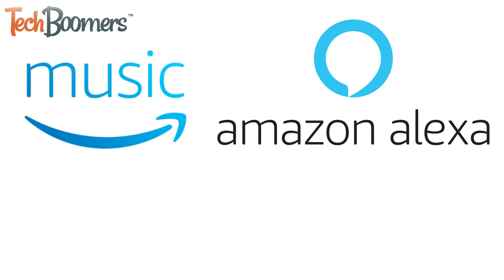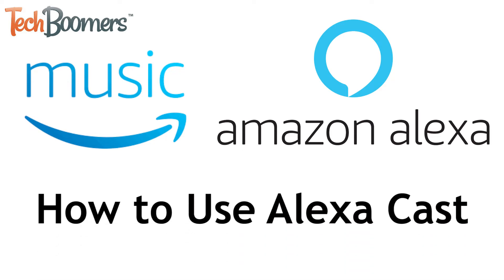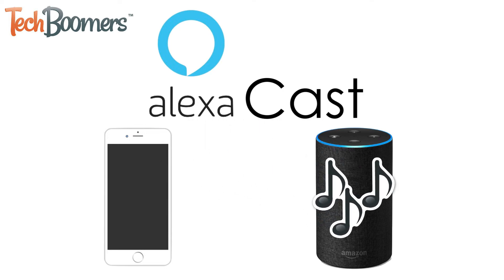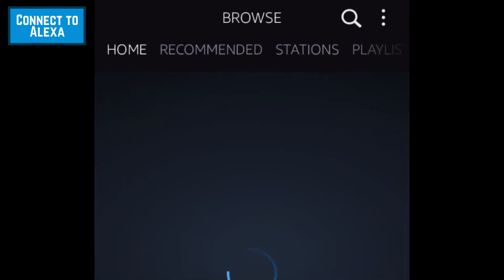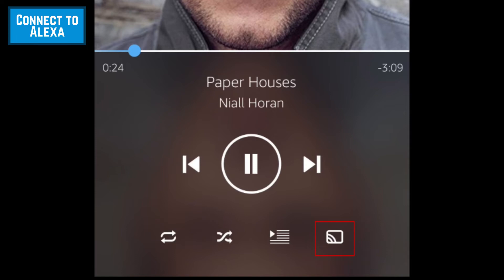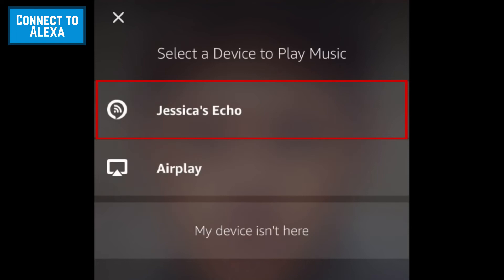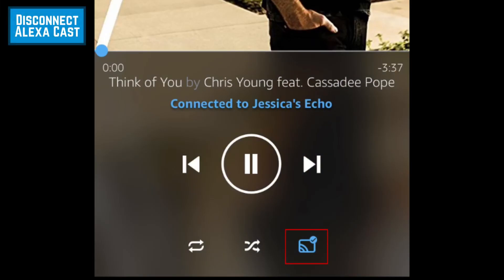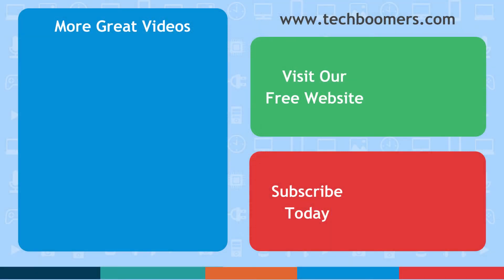How to Use Alexa Cast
Amazon has introduced a new feature for Amazon Music & Amazon Alexa-enabled devices. It’s called Alexa Cast. Watch this video to learn how to use the new Alexa Cast feature for Amazon Alexa devices.

Alexa Cast is similar to Google Chromecast and Apple’s AirPlay. It allows users to “cast” media from one device to another, and in this case it allows Amazon Music users to cast music from the Amazon Music app to an Amazon Alexa-enabled device.

To use this feature, open the Amazon Music app and start playing a song you’d like to listen to. Swipe the middle circle upwards to access playback controls. Then tap the “Cast” icon to see a list of available devices. Select the Alexa device you want to cast your music to. Once pairing is complete, your music will begin playing through your Alexa device. You can continue controlling your music playback with the playback controls on your screen, or use Alexa’s voice commands to pause, skip songs, or adjust the volume. To disconnect Alexa Cast, tap the Cast icon again, then tap Disconnect.